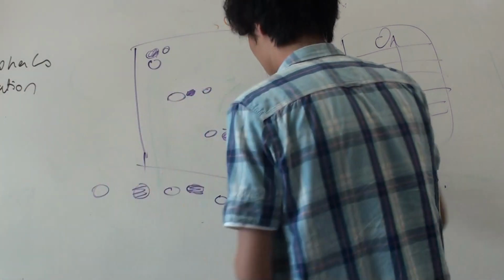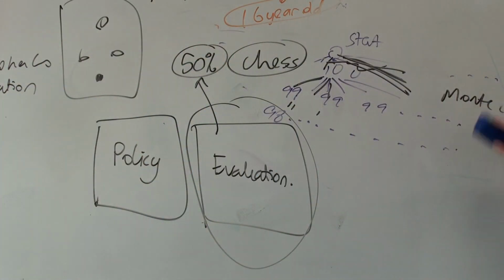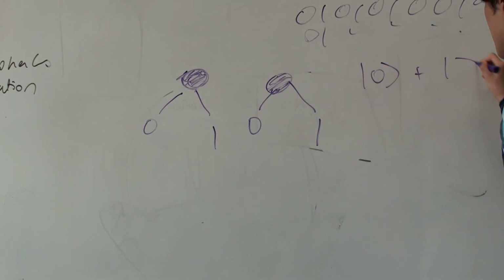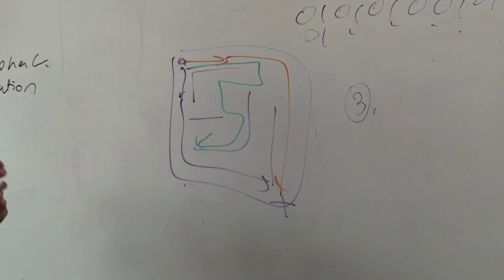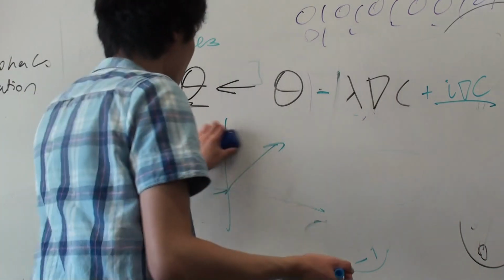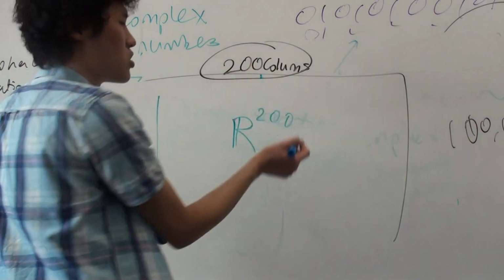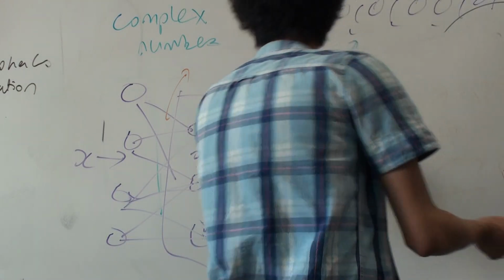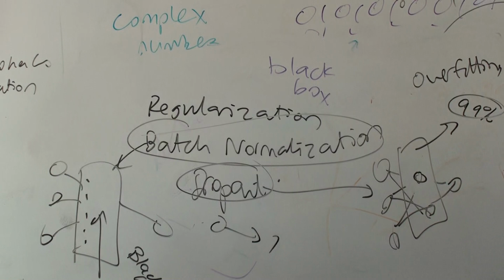Lecture 9 - Future Topics in Artificial Intelligence Part 2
Learn the current and future pressing issues in AI, including:
1. Quantum AI
2. Evolutionary algos
3. Is BackProp the right way to go?
4. Advanced Neural Network methods
5. Future of AI Research